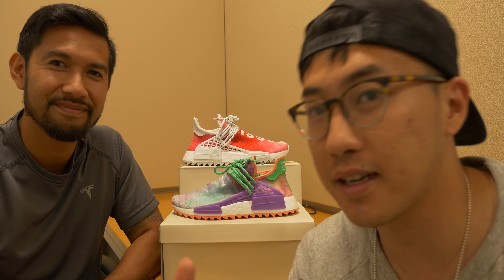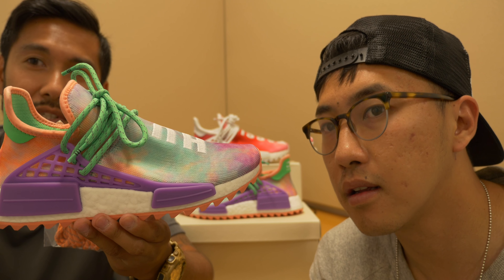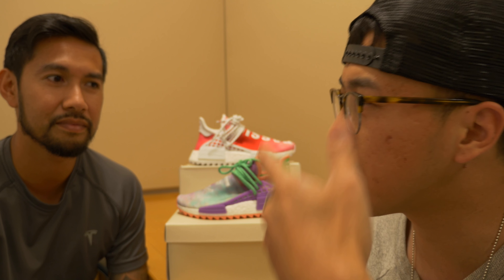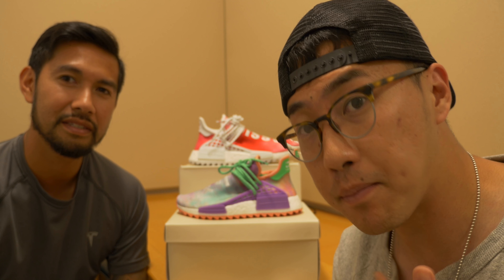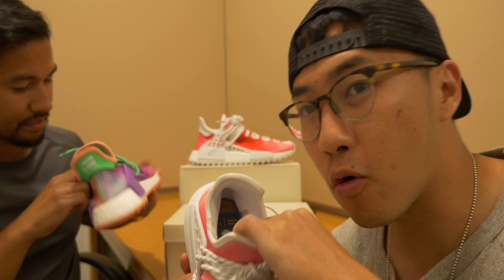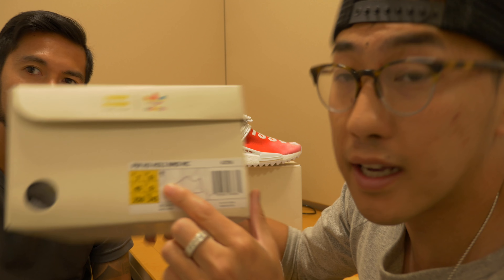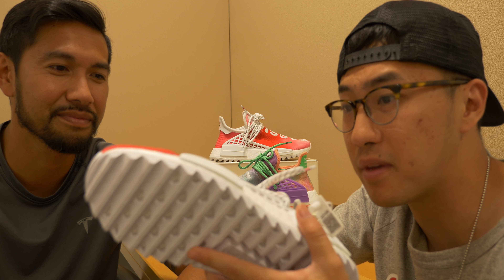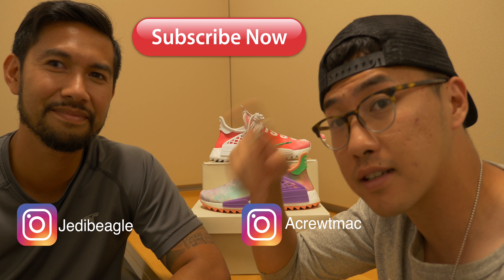Sneaker Unboxing #8 Adidas Human Race Holi & China Exclusive Passion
Sneaker Unboxing #8:
Adidas Human Race China Exclusive Passion/热情
Size: US 7.5
Adidas Human Race Holi

07:21 - Holi Broll
08:02 - Passion Broll

Ins: Acrewtmac and Jedibeagle

Equipment:
Camera: Panasonic GH4
Lens: Panasonic Lumix 12-35mm, 2.8f